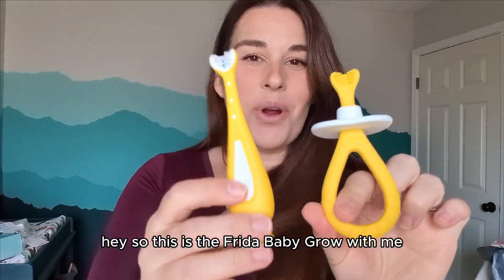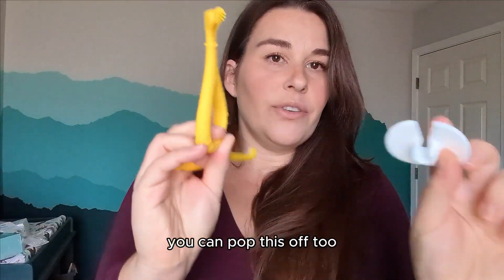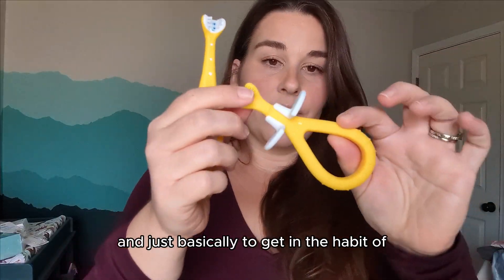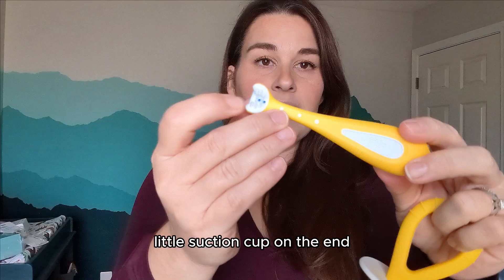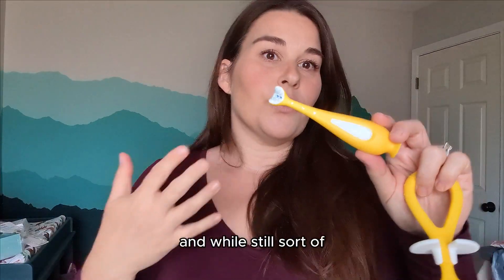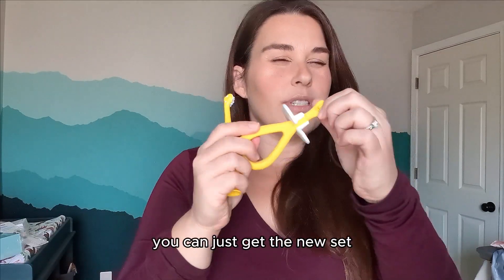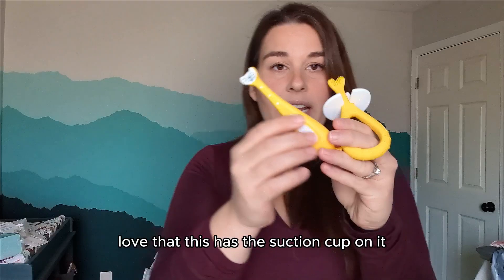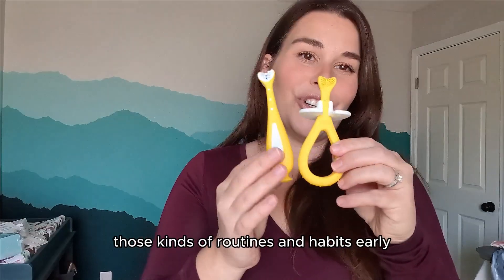Frida Baby Toothbrush trainer set Review - Baby routines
Big fan of the Frida products so they sent me a few which was awesome. Here is closer look at their learner toothbrush set that os meant to start good habits and routines early on. Also so many of their products have good black friday deals!

As an asscoiate I earn from qualifying purchases.